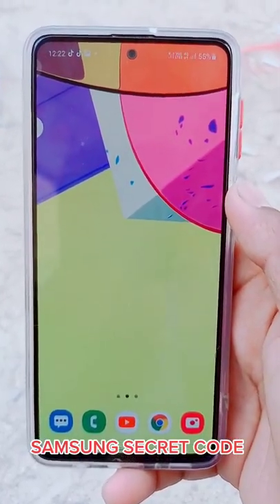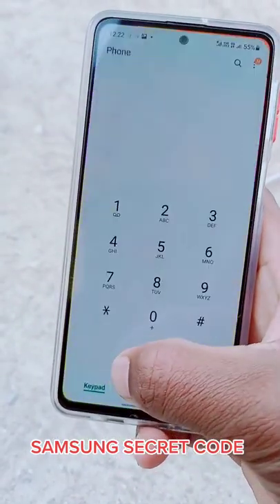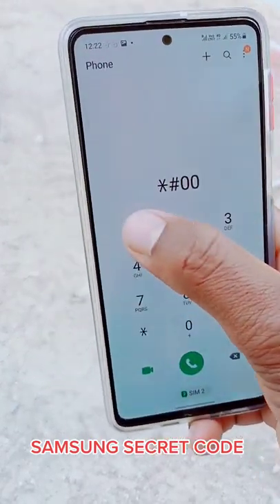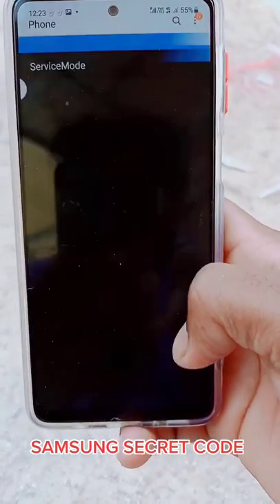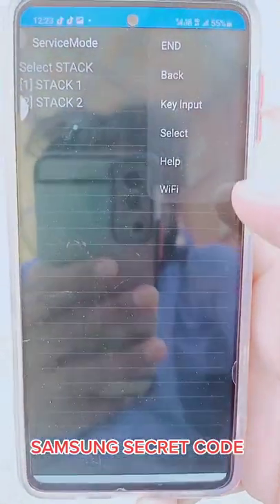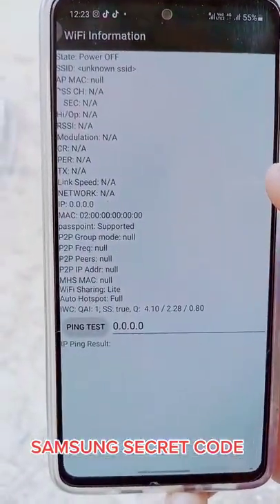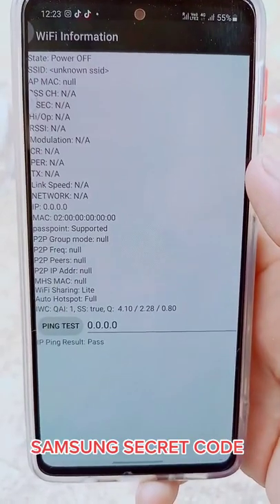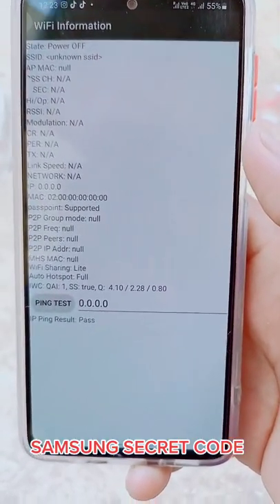Samsung secret codes Samsung mobile wifi